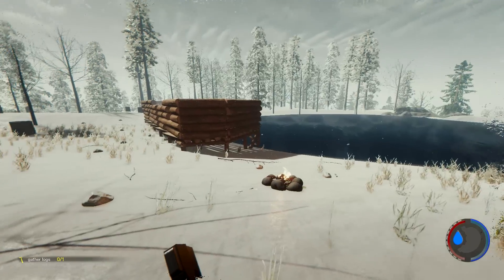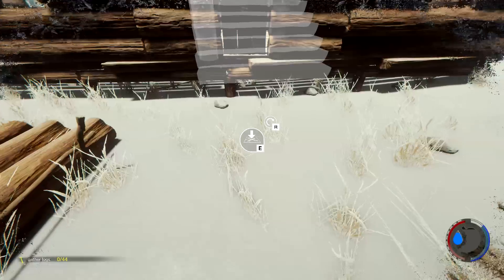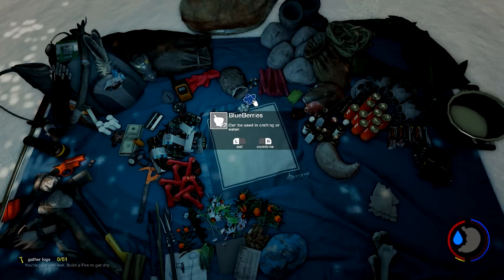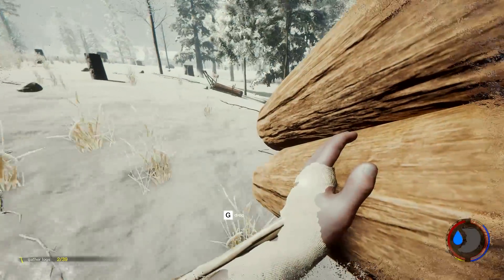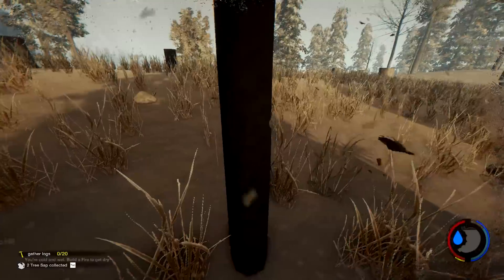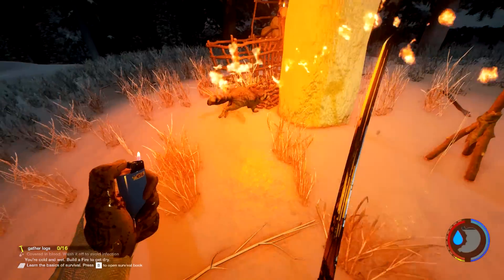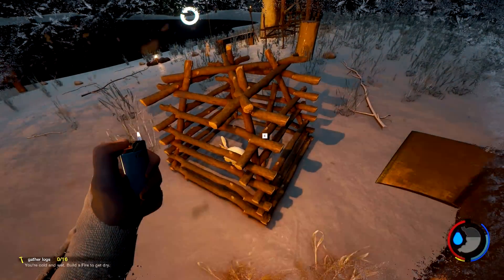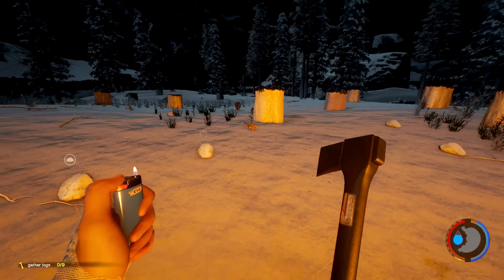The Forest | Breeding Rabbits, Let's Get High | EP7 | Let's Play The Forest Gameplay (Alpha 0.54)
The Forest Gameplay / Let's Play Alpha V0.54 -  Breeding Rabbits, Let's Get High NEW UPDATE! New Cannibals, Breeding - Thanks for joining me as we do Let’s Play Gameplay in The Forest Alpha V0.54 Basically you crash land in an airplane crash and find yourself in a creepy forest fighting to stay alive while cannibal mutant tribes want you for supper. This game is creepy and will make your hairs stand on end.